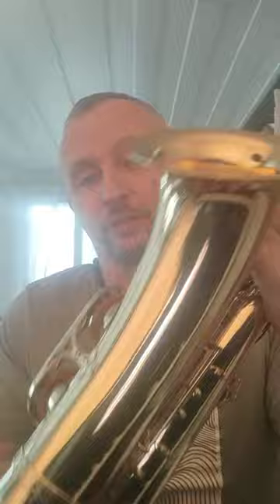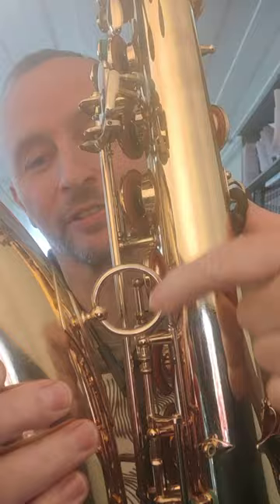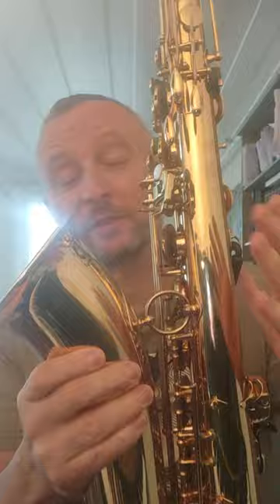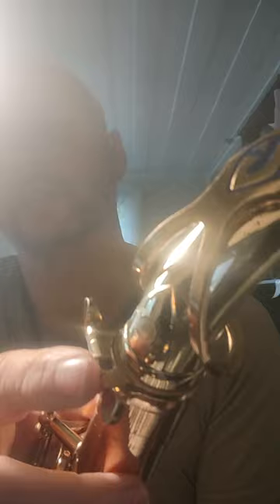1970 Selmer mark vi tenor demo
This tenor I have just adjusted, serviced and put it in a really nice playing condition.
Has a great core to the tone and laser like projection.